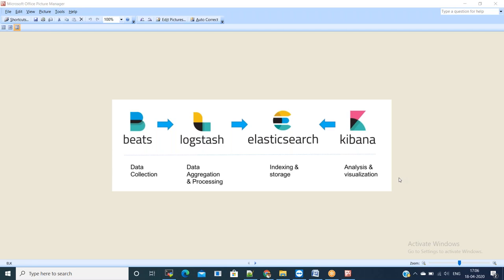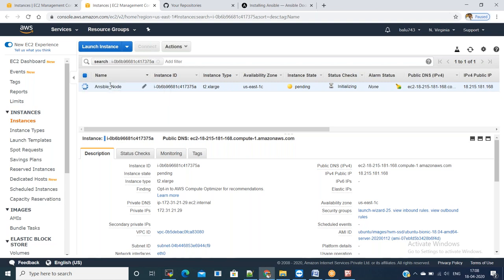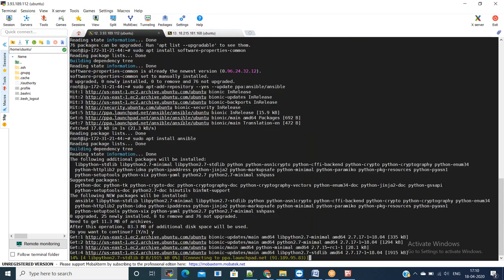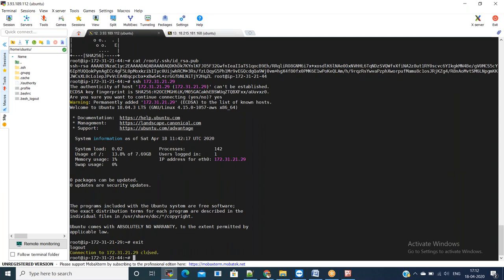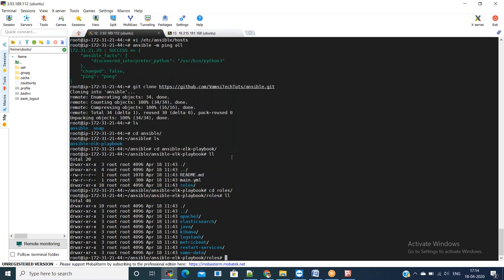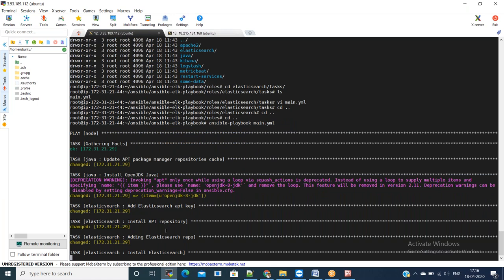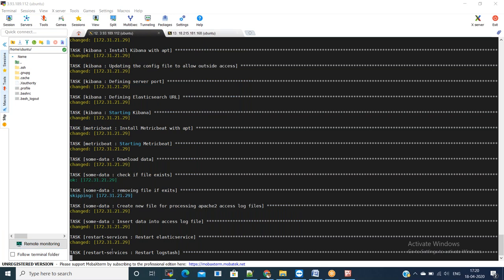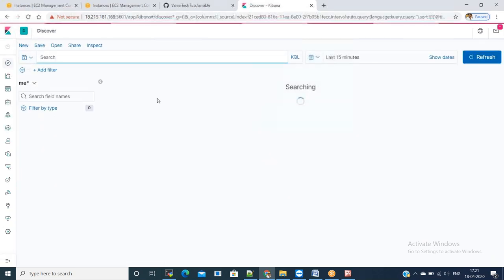How to Install and Configure (Deploy) ELK stack using Ansible Playbook on AWS Ubuntu